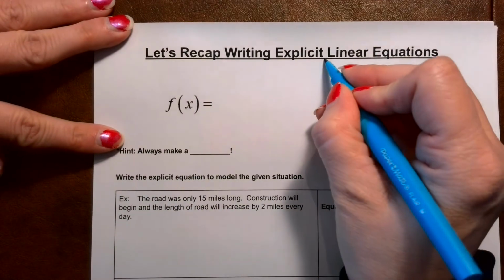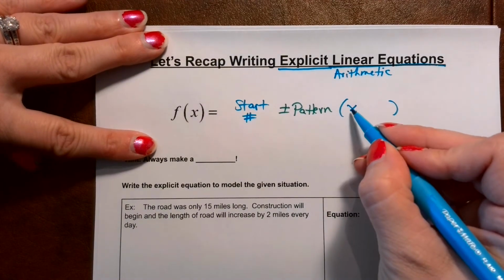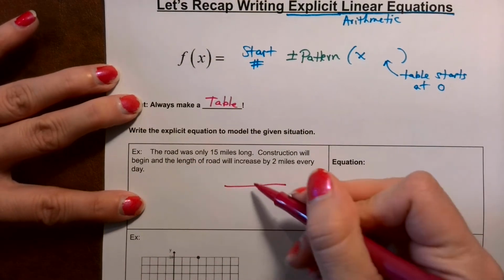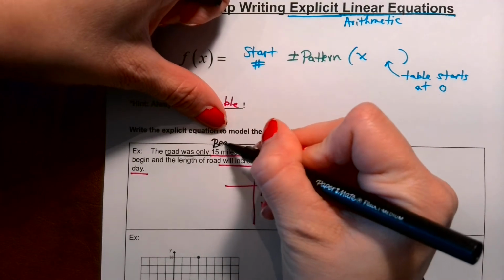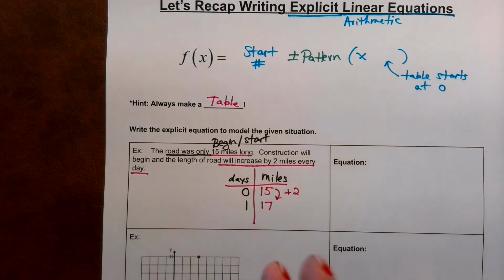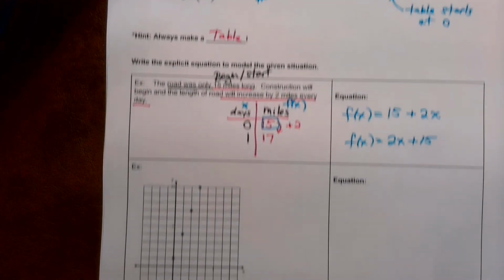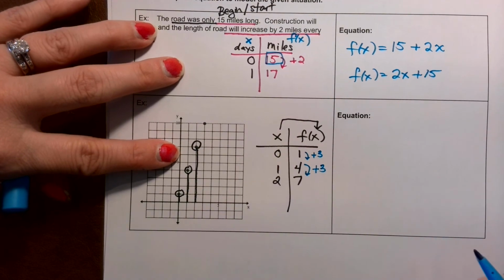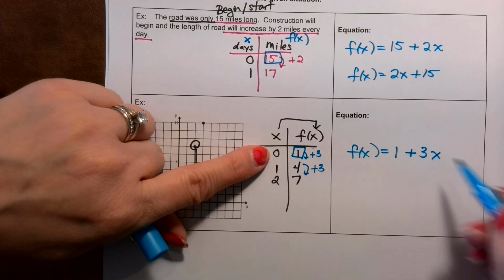Recap writing Linear Explicit Equations